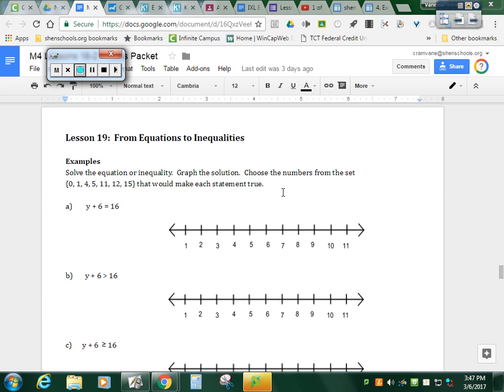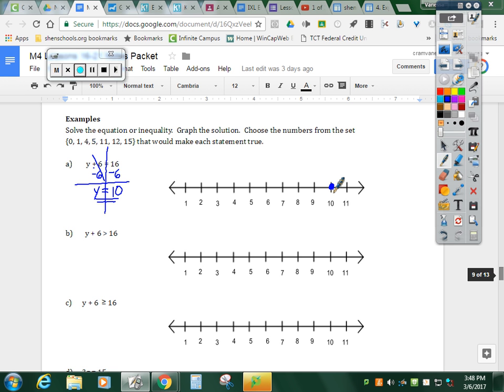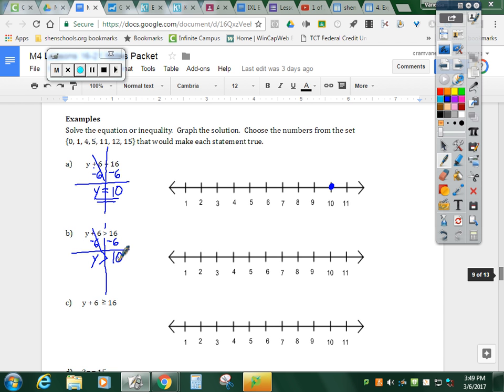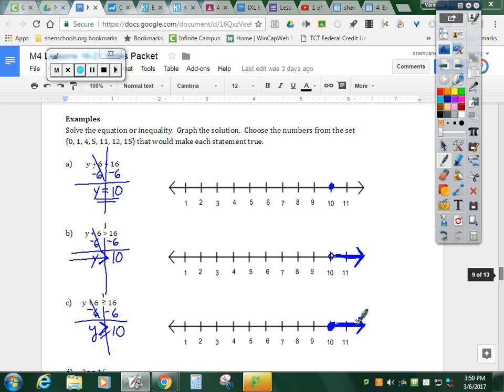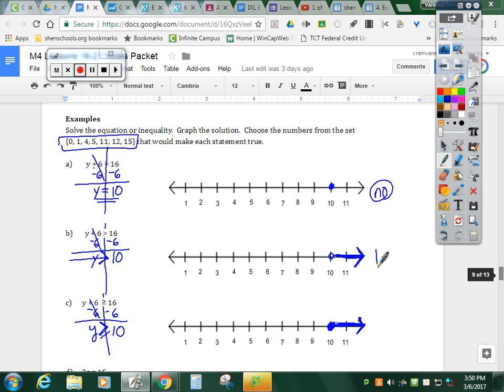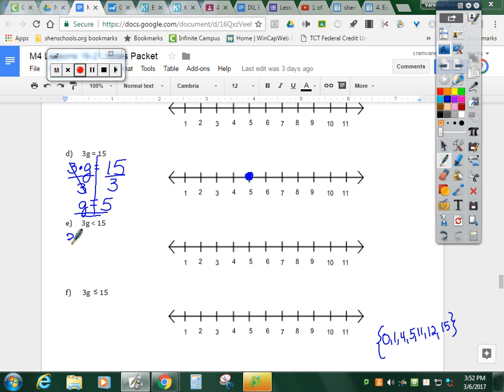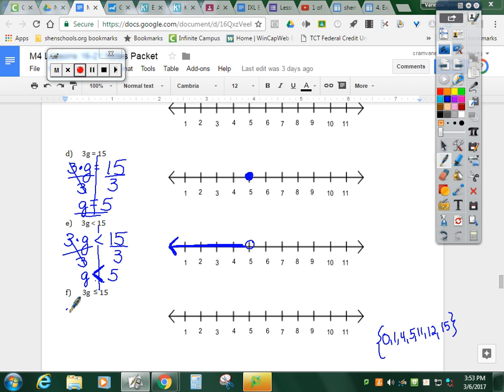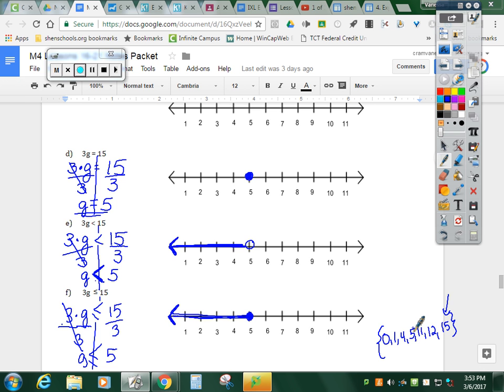Sixth Grade M4 Lesson 19 (Adapted)